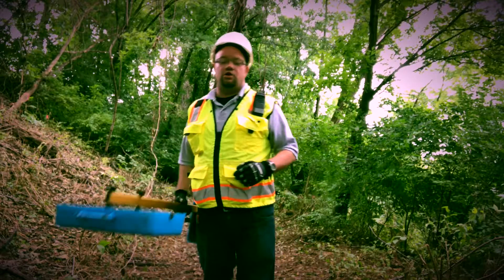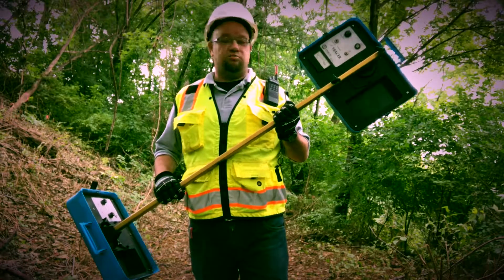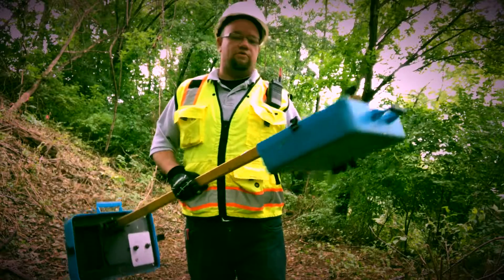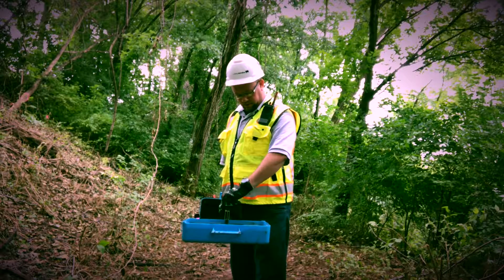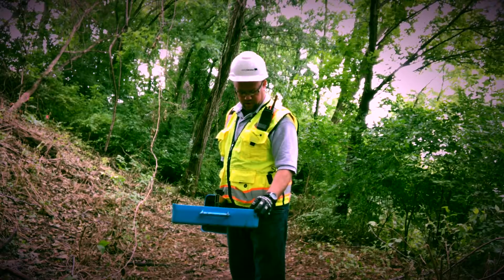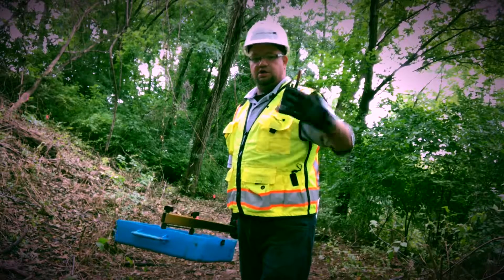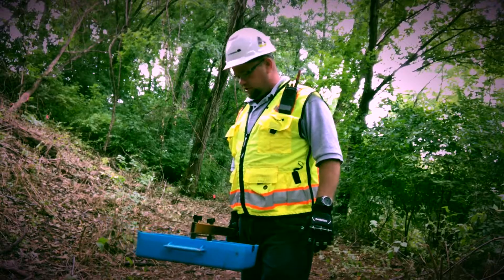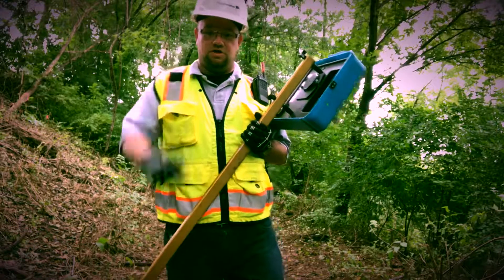The Split-Box Locator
This is the split-box electromagnetic utility locator. We use this to identify unmarked and unknown underground metallic utilities after we locate all of the known utilities.